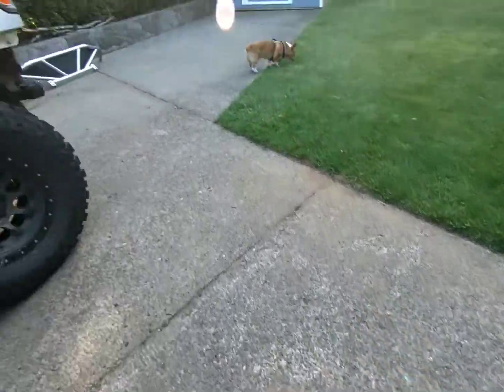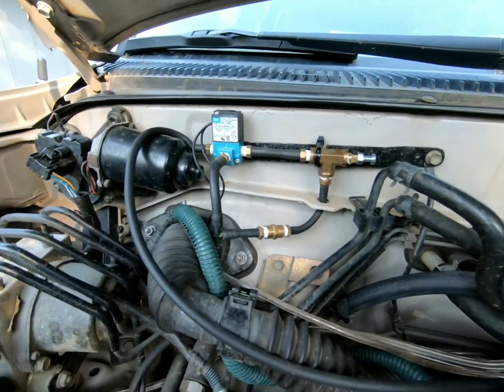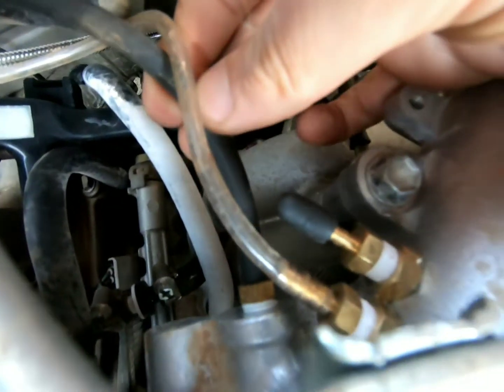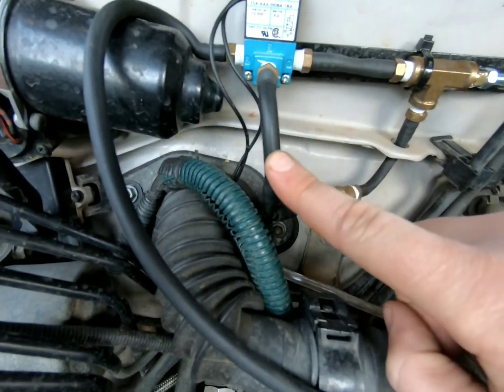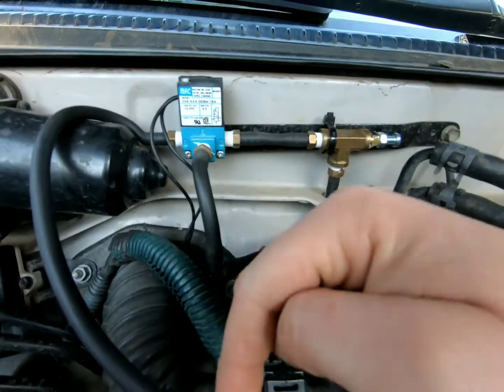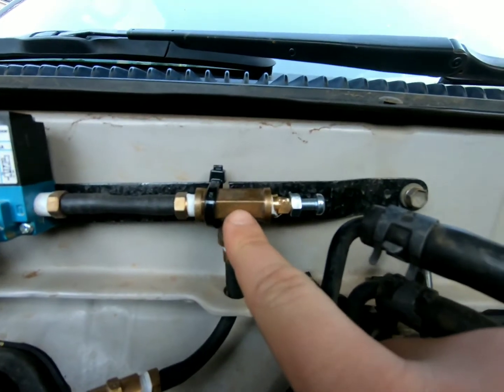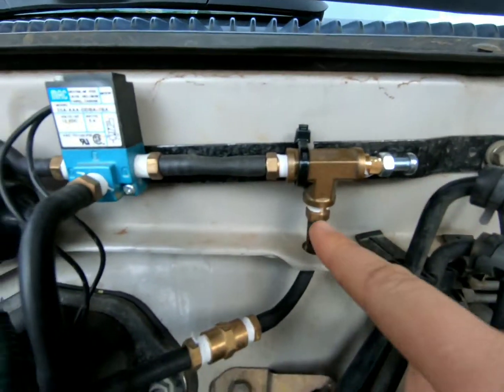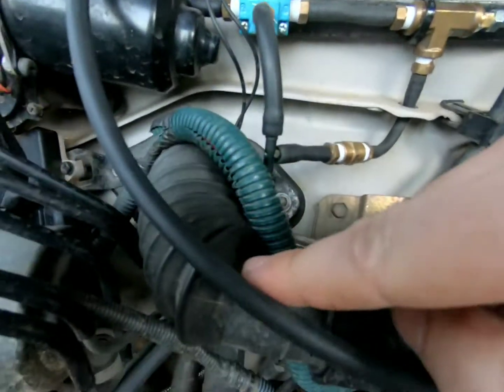*Home-made* electronic dual stage boost controller (how it works)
Quick rundown on how this dual stage boost controller works. Double check your installations!
I am not responsible for engine damage that may occur from improper install.